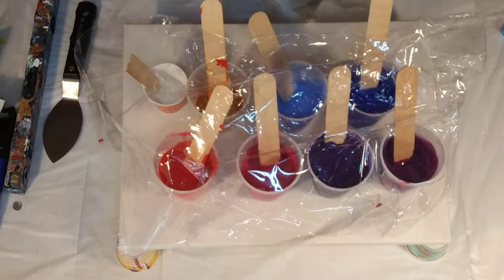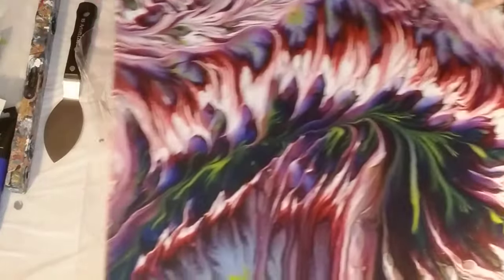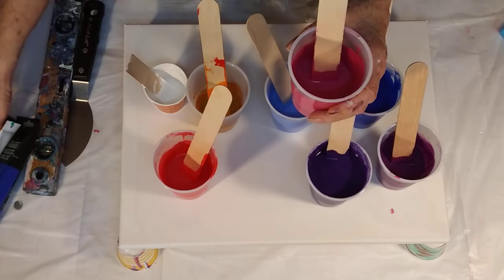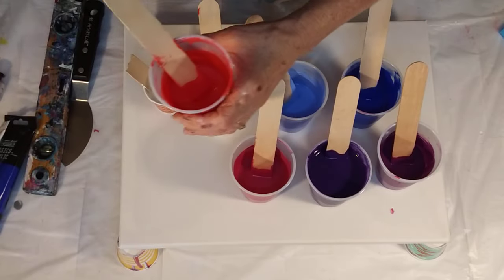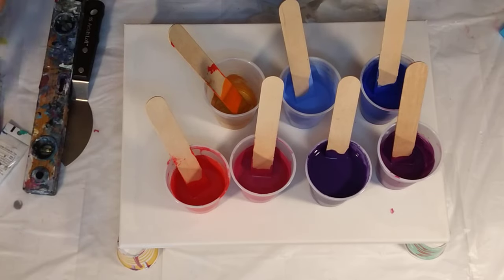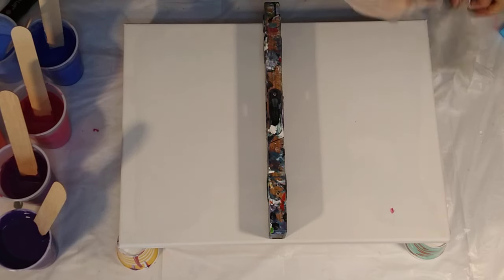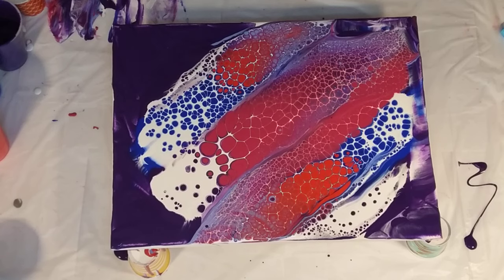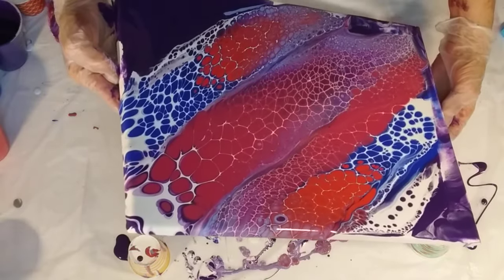#47 Gorgeous swipe! Using only Amsterdam paint and water. No Australian Floetrol. acrylicpouring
Beautiful Swipe using only Amsterdam titanium White and water no Australian Floetrol.  Colors used were: Liquitex prism violet,light blue violet and ultramarine. Artist loft level 3 napthol red light with decoart extreme sheen ruby. Winser Newton violet and permanent rose decoart extreme sheen pink tourmaline.  All of my colors are mixed 1 part paint to 2 parts Floetrol.